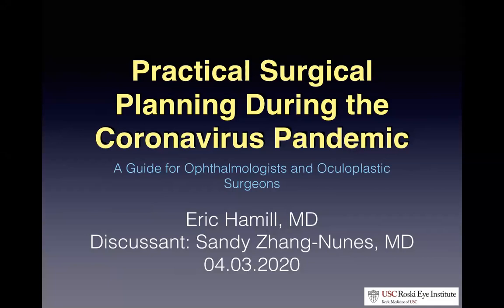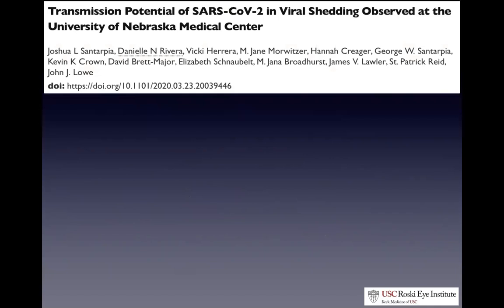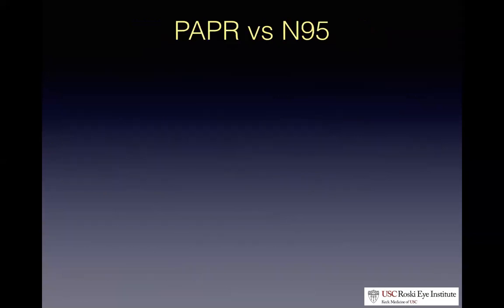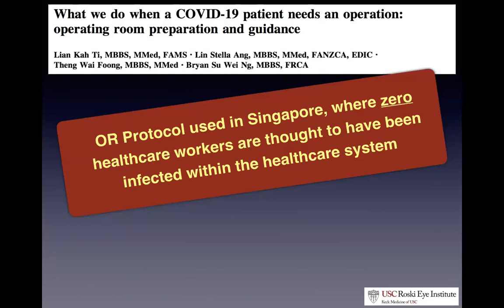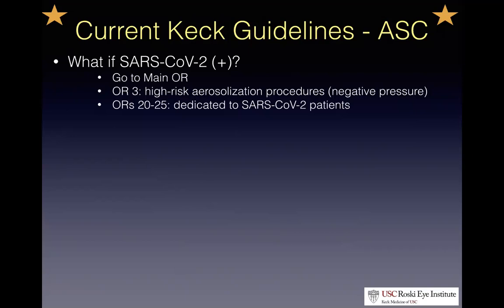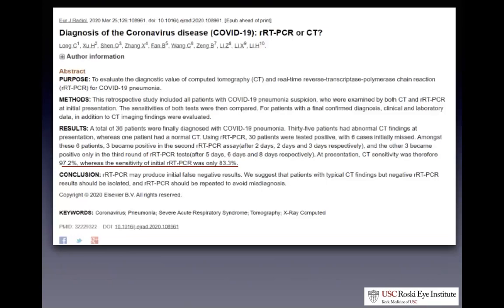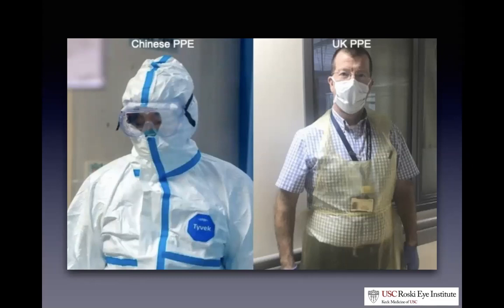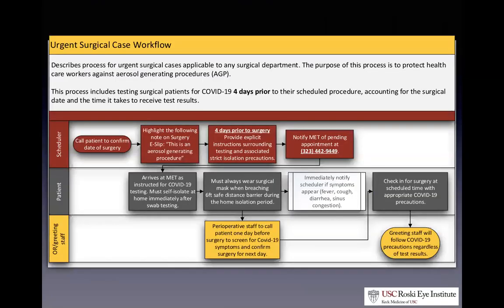Practical Surgical Planning During the Coronavirus Pandemic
From the USC Roski Eye Institute's April 3, 2020 Grand Rounds. Oculoplastics Fellow, Eric Hamill, MD, and faculty discussant, Sandy Zhang-Nunes, MD, break down a guide for ophthalmologists and oculoplastics surgeons.